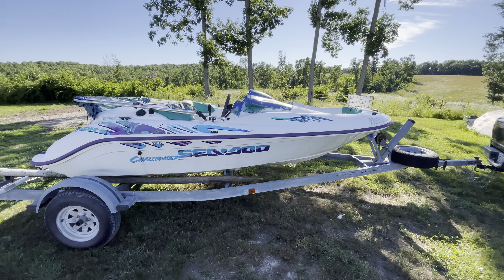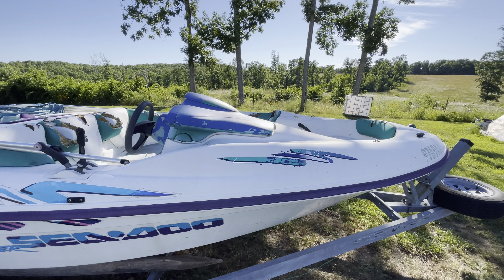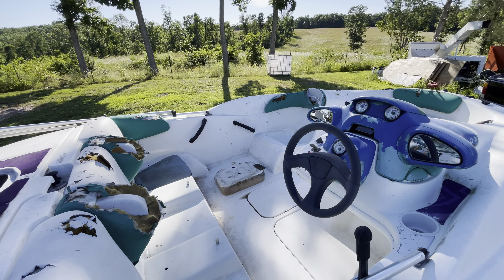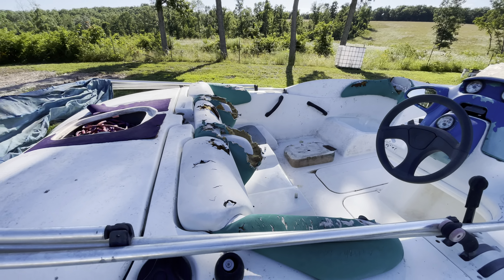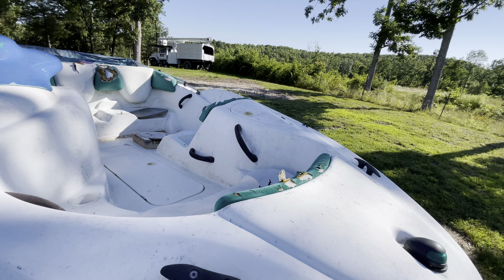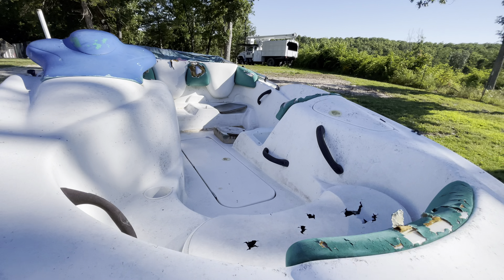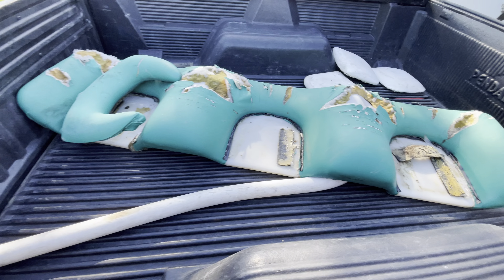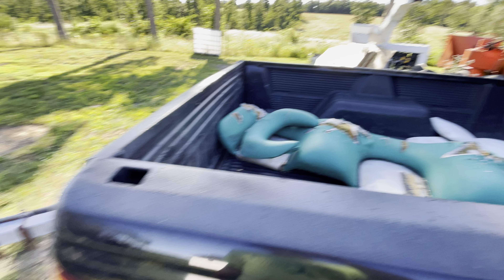1997 Seadoo Challenger 800 Restoration Ep. 1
Hey ya’ll! Picked up a 1997 Seadoo Challenger with the single 787 motor. We’re gonna be doing a restoration on this machine so follow along!